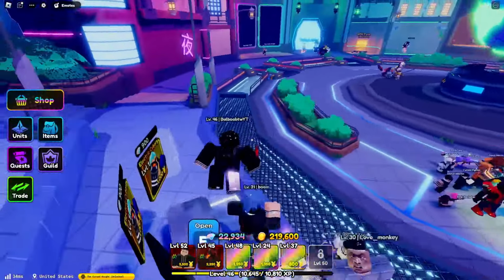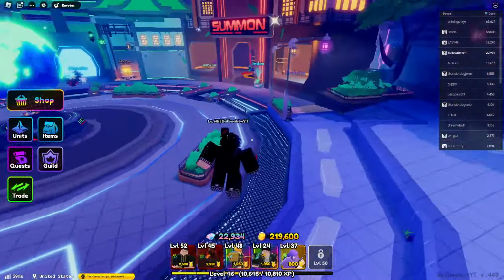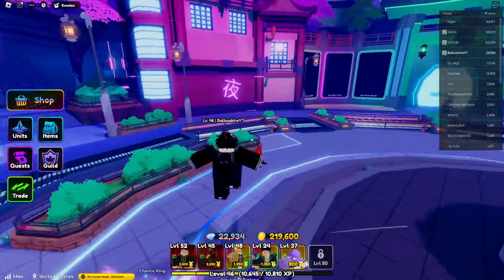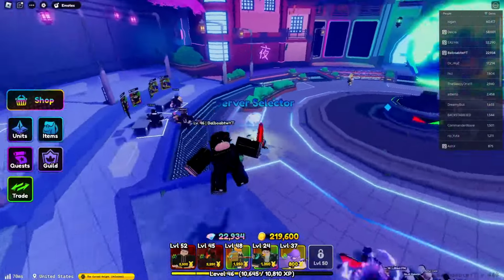The ONLY Anime Defenders Trading Guide You'll Ever Need...